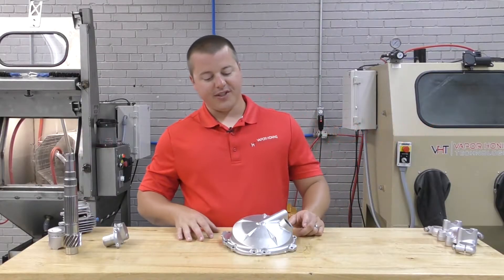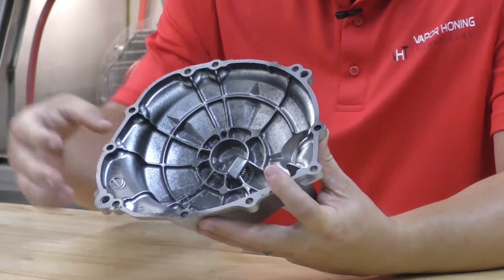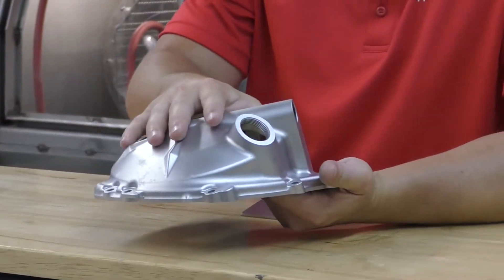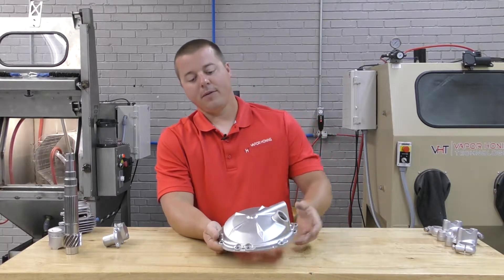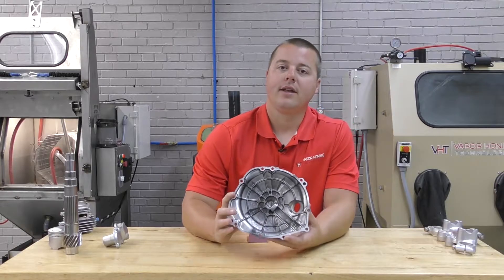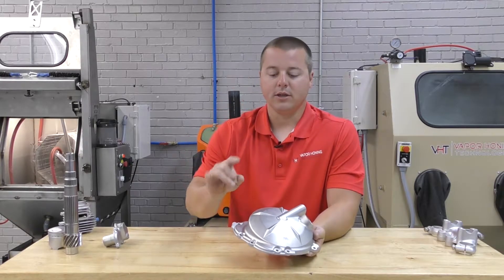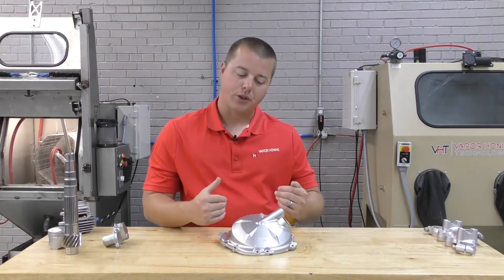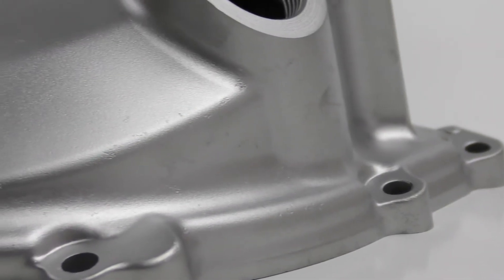Paint, Powder Coating Removal and Polish application - Vapor Honing Technologies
In the vapor honing system, you can achieve a two step process on your parts. You can use one system for paint and powder coating removal. After that, you can polish it up from another vapor honing machine.